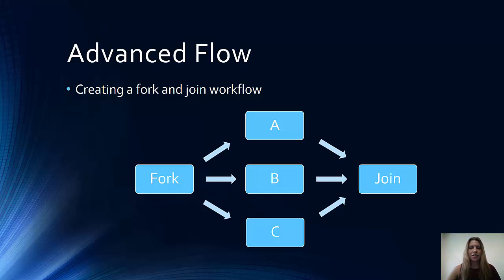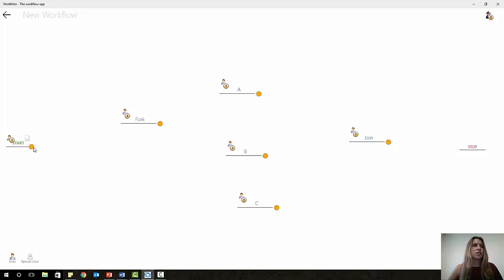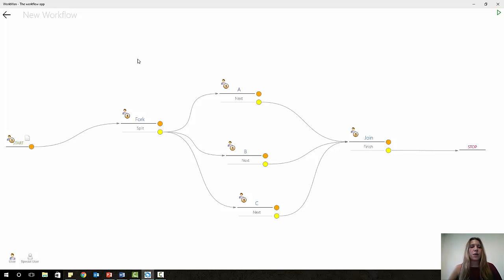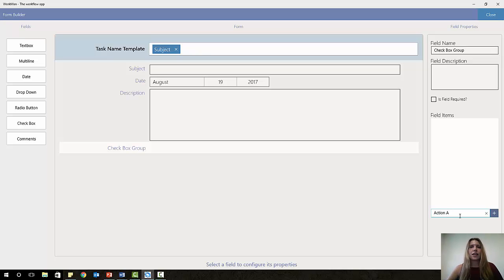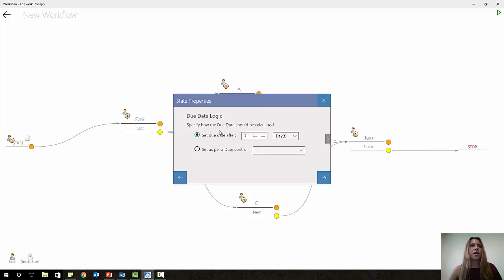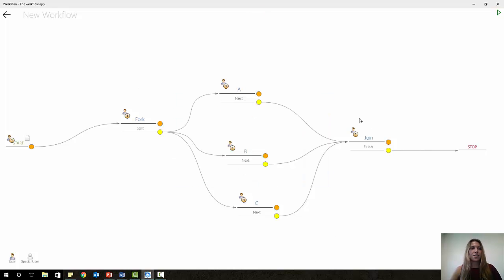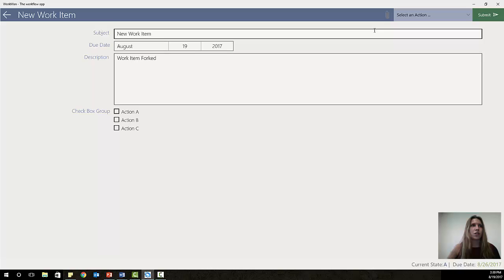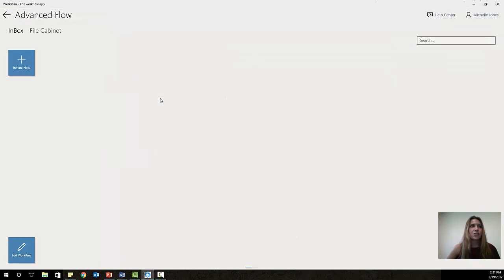Video 6 - Advanced Flow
Welcome to the WorkMan application!

This video focuses on advanced aspects of creating workflows. Specifically, it covers how to create a fork to merge workflow and how to set due dates for steps.